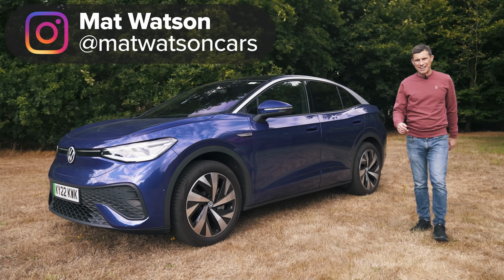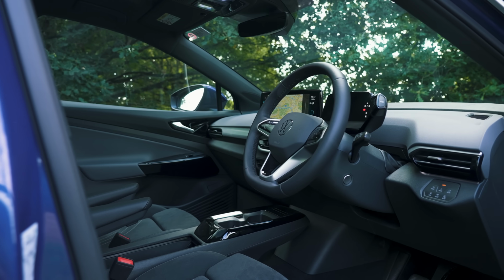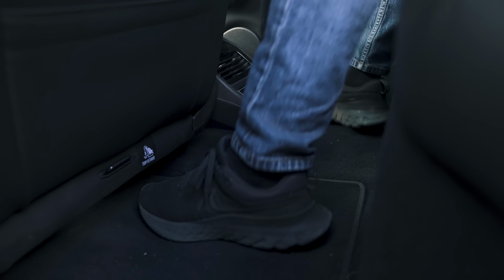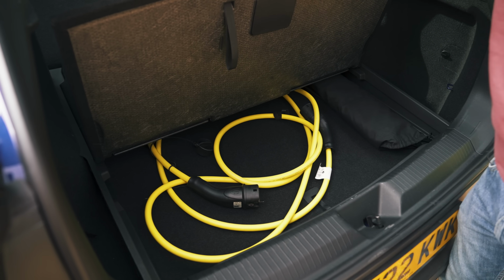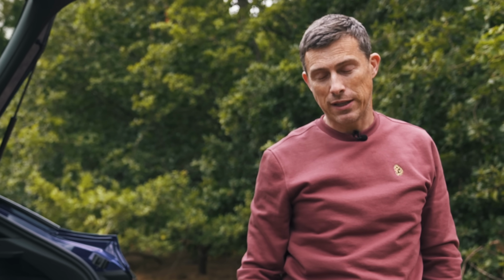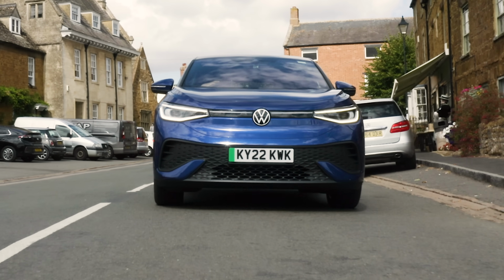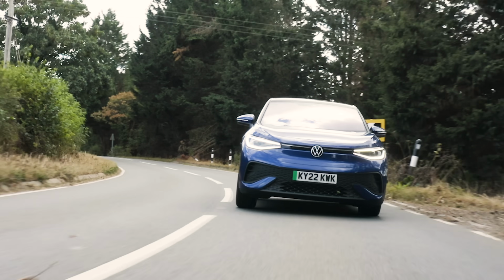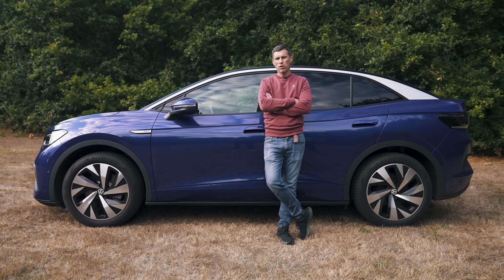Volkswagen ID5 Review 2023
Let’s get up close and personal with the new Volkswagen ID5!

Mat’s got hold of Volkswagen’s new electric coupe SUV, and in this video he’s going to find out if it has what it takes to compete with cars such as the Kia EV6 and Ford Mustang Mach-E.

The ID5 is based on the Volkswagen ID4, and as a result they look identical at the front. It’s the rear end where things get interesting. You get a swoopy rear end, a spoiler and a full-width light bar. It looks more interesting than the ID4, however it still doesn’t look like £50,000 worth of SUV.

Step inside and you’ll find decent interior quality and plenty of cubby spaces. Passenger space is decent, despite the sloping roofline robbing a bit of rear headroom. While you do get a large infotainment screen, it’s a bit of a fiddle to use and overall the cabin isn’t as premium looking as the Kia EV6’s.

All ID5 models get a 77kWh battery pack with up to 316 miles of range. Motor-wise, you can have a single-motor rear-wheel-drive model with either 174hp or 204hp, then there’s the hot GTX model with dual motors, all-wheel-drive and 299hp.

The range kicks off at just under £50,000, however the car Mat has here will set you back close to £60,000. The question is, is it worth it? Stick with Mat to find out.